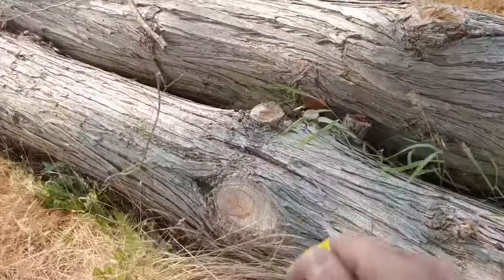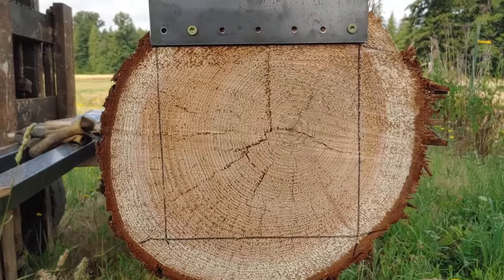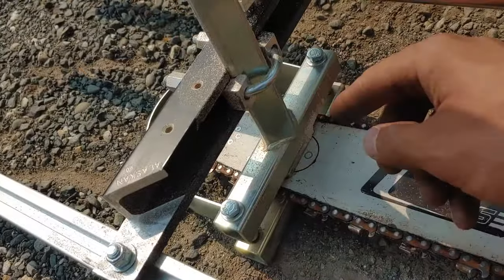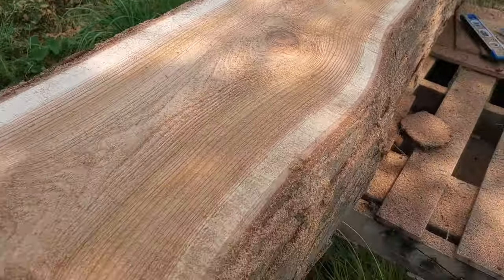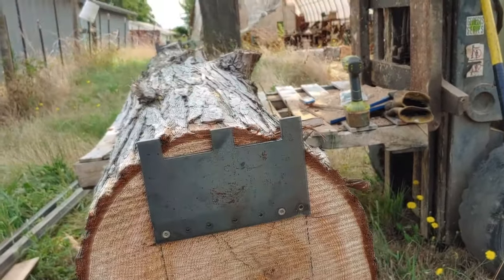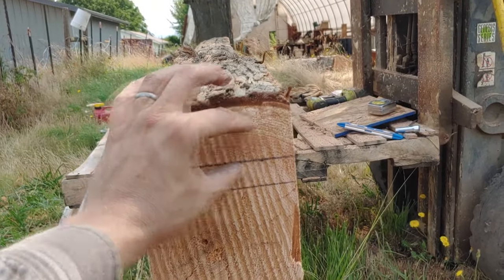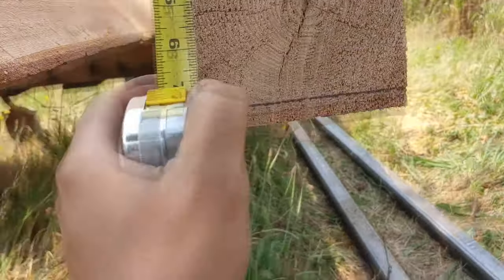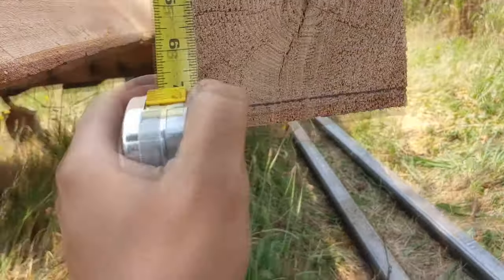Chainsaw Mill: How To, Tips, & Tricks Cutting Boards & Lumber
How to use a chainsaw mill, with my tips and tricks for best finish and operation.  Using a Grandburg chainsaw mill to cut up some cedar into boards and beams.  This video has some good tips and tricks as well as operational guide lines for using a chainsaw mill or small portable saw mill.  The current price of lumber makes a chainsaw mill well worth the money!  Cutting your own lumber, boards, beams, and timbers is fun, rewarding and saves you a ton of cash.